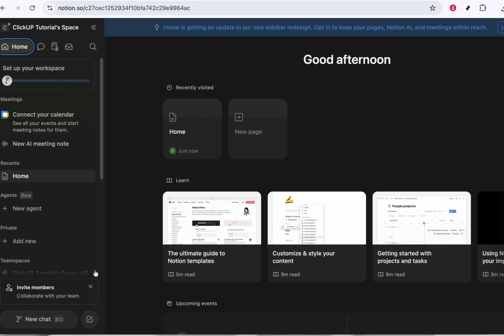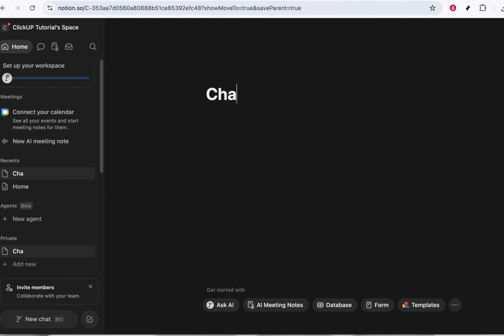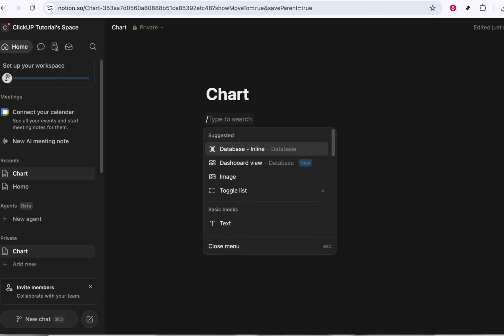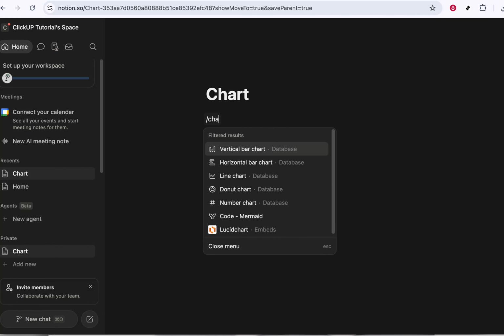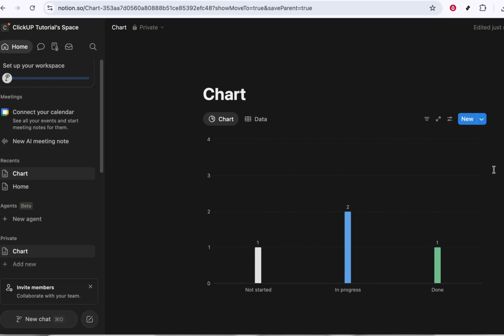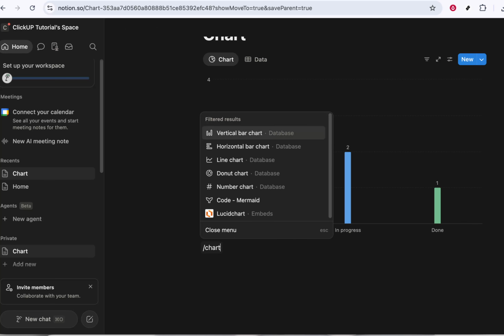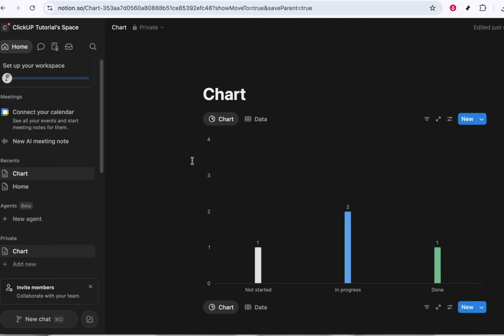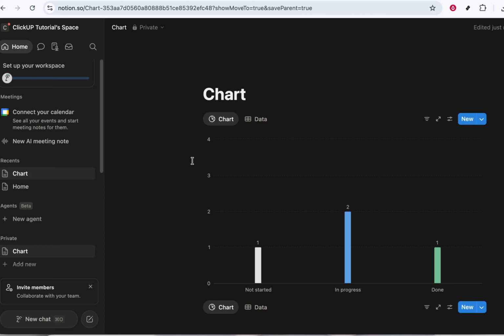How to Create and Add a Chart in Notion | Quick Guide 2026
Today we cover how to create and add a chart in Notion to visualize your data and build better dashboards.